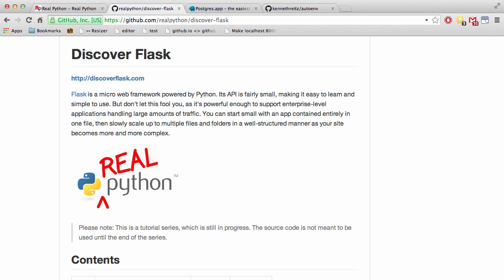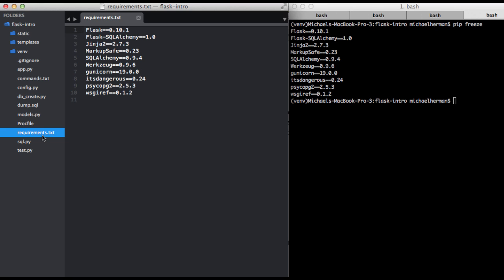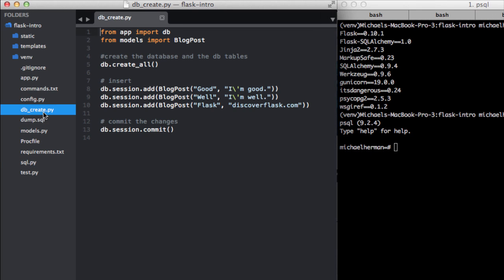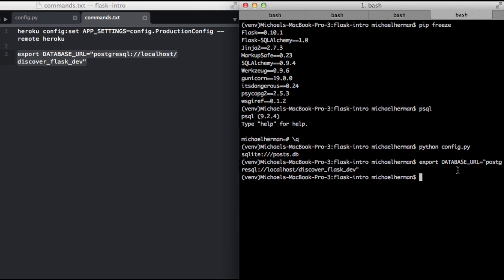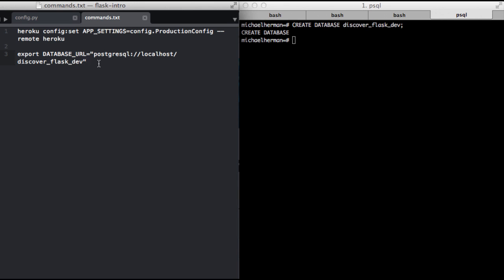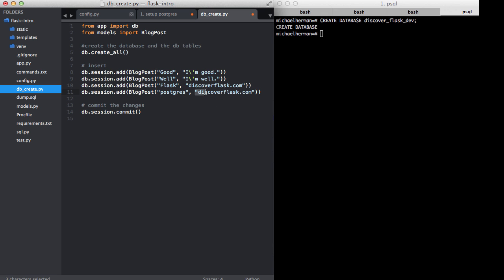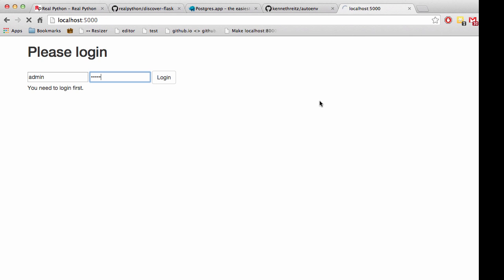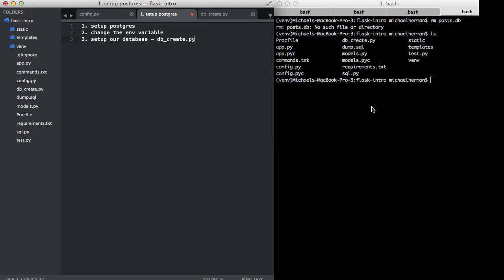Discover Flask, Part 14 - Local PostgreSQL Setup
Let's get PostgreSQL setup for our local environment

(consider purchasing to help support these free, open source videos)

Links for Postgres Install:

Windows users -

Linux users -

Mac users -